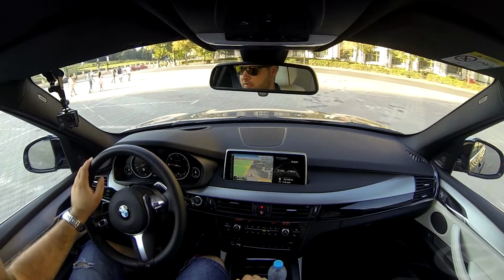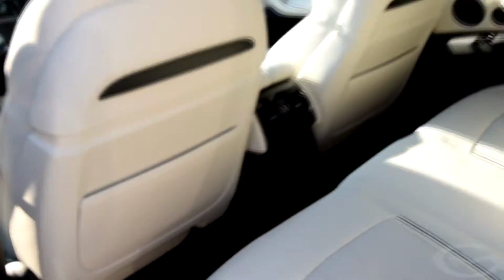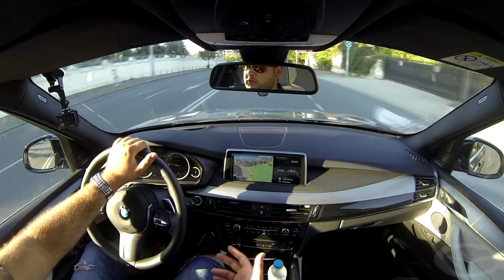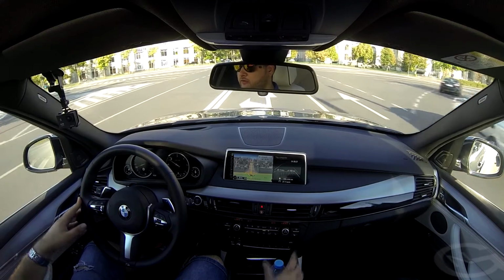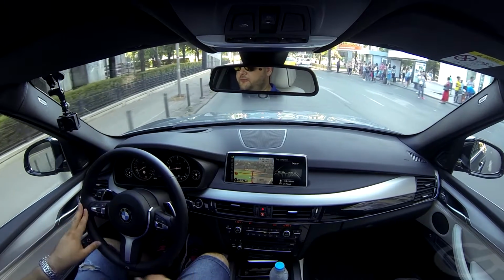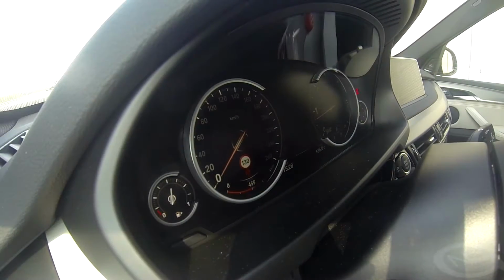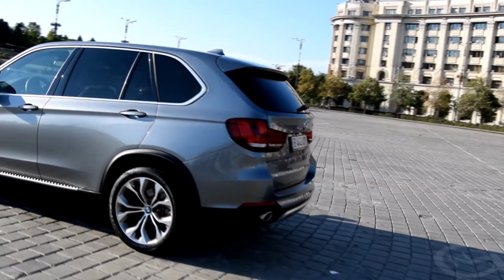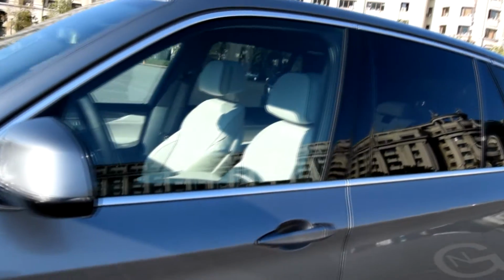2016 BMW X5 xDrive30d Review - BMW Vlog